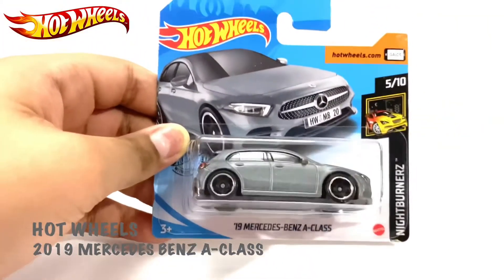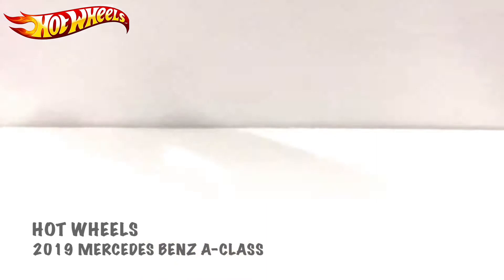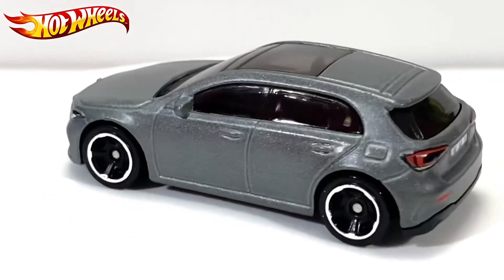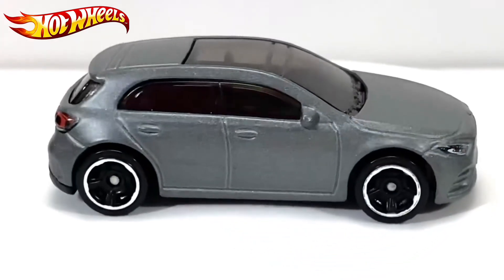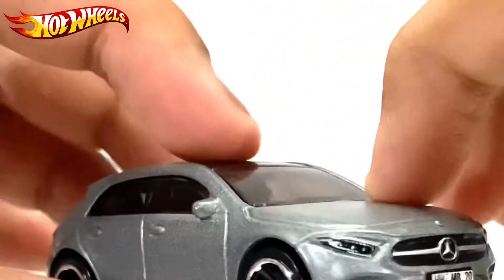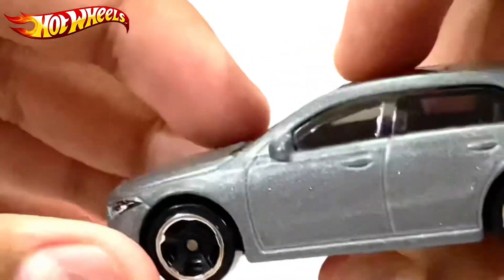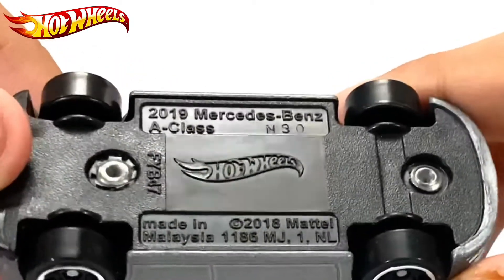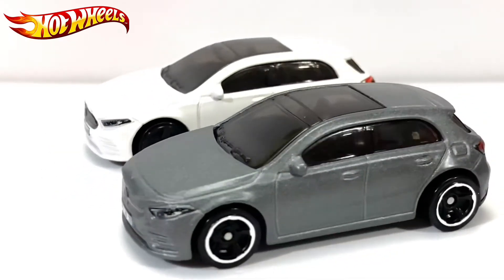Hot Wheels 2019 Mercedes Benz A-Class